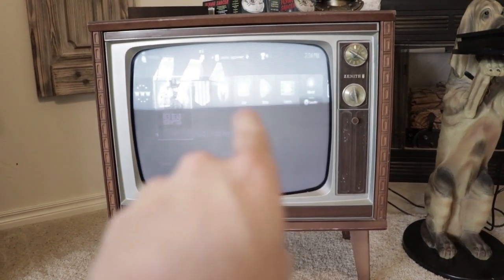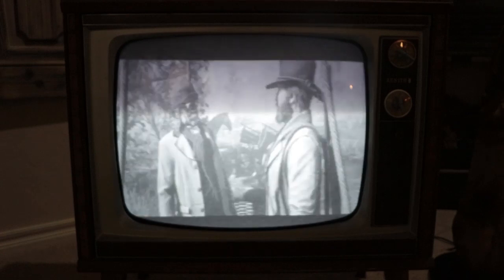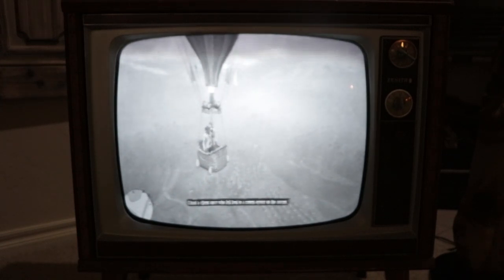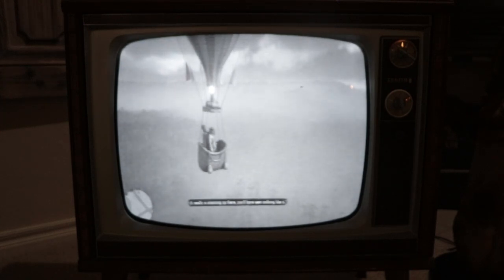Playing Red Dead Redemption 2 on a 1950s TV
Playing RDR2 on a 1950s TV. How to hook up HDMI on a Black & White TV. Playing PS4 on a 1950s TV.

Last week we played GTA 5 on a 1950s TV... This week we are playing Red Dead Redemption 2 on a 1950s TV. It's insane thinking that I can show you how to play modern consoles on this super old vintage tube TV. Playing RDR2 on a 1950s TV is CRAZY! Who would've ever thought that you could play PS4 on a retro TV from the 1950s.